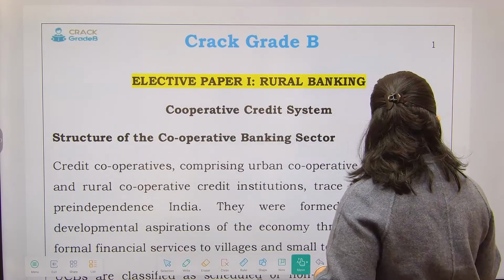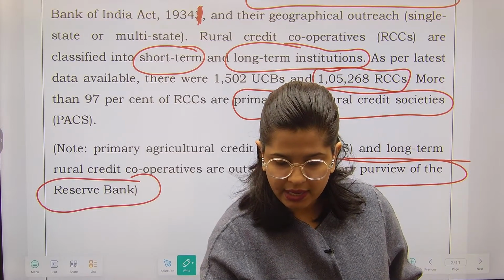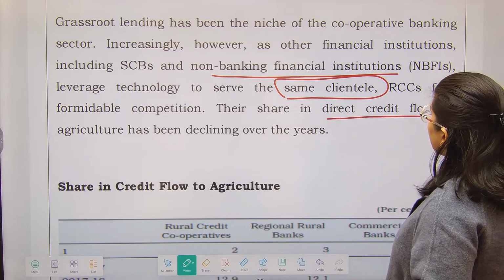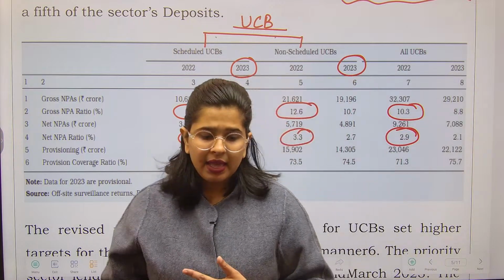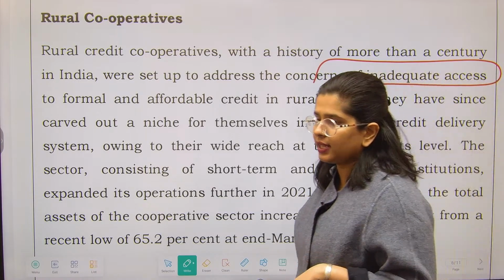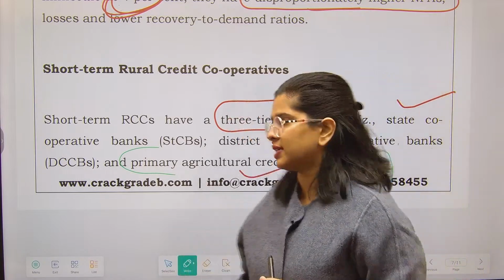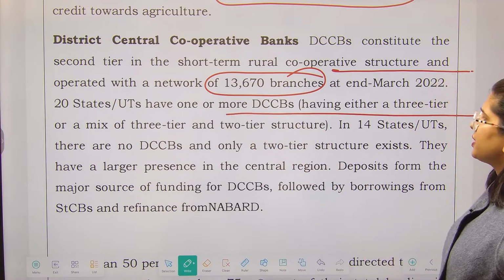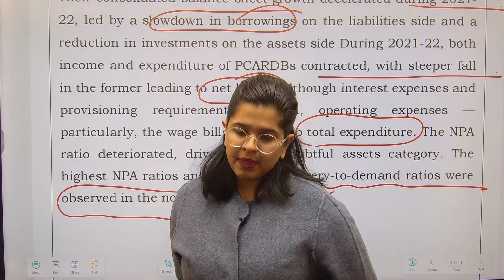RURAL BANKING MODULE: A Cooperative Credit System & RRBs for CAIIB Exam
Try out the CAIIB course from India’s best and the most affordable platform the preparation of regulatory bodies exam and other competitive examinations.

CAIIB July 2024| CAIIB important questions | CAIIB important concepts |CAIIB 2024 classes | CAIIB Bank Financial Management | CAIIB 2024 Syllabus | CAIIB Preparation| CAIIB 2024 online classes

Explore our courses for the preparation of RBI, NABARD, SEBI, IFSCA and other top competitive examinations.